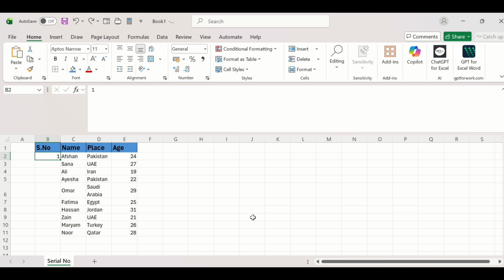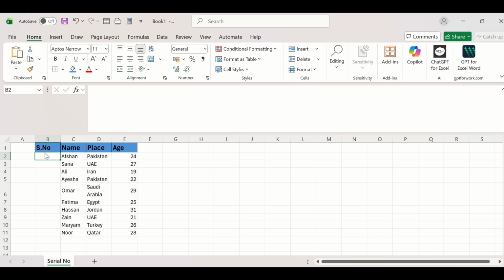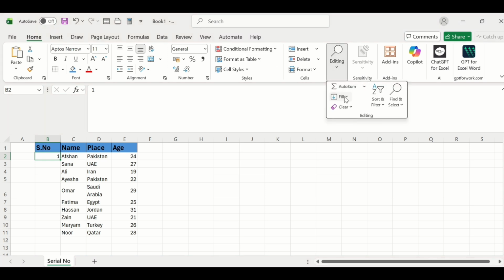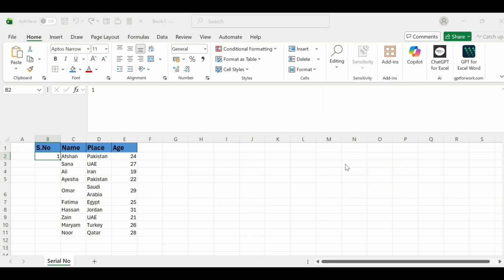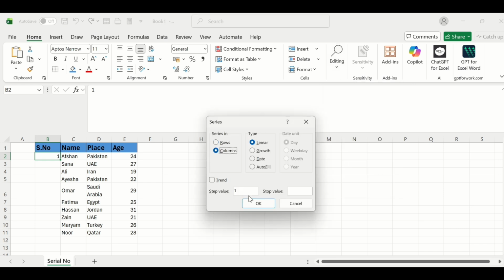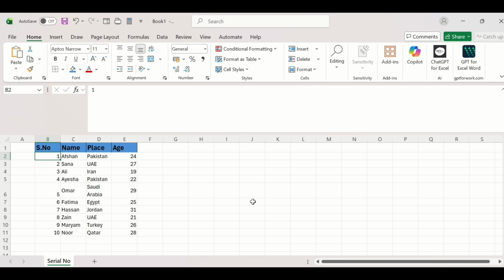Create Dynamic Serial Numbers in Excel (Quick Guide) Part- 2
Learn how to create auto serial numbers in Excel easily and save time while working with large datasets 📊. In this tutorial, you’ll discover simple and effective methods for automatic numbering in Excel using formulas and smart techniques ✨. We’ll show you how to generate serial numbers without dragging and create dynamic numbering that updates automatically 🔢. This guide is perfect for beginners and anyone looking to improve their Excel skills 🚀. You’ll also learn useful Excel tips and tricks to boost your productivity 💡. Whether you're managing lists or organizing data, auto serial numbering will make your work faster and more efficient ⏱️.